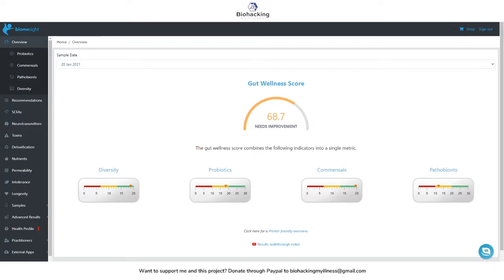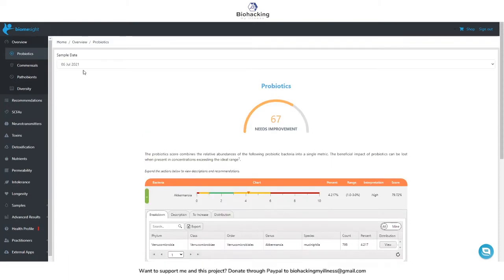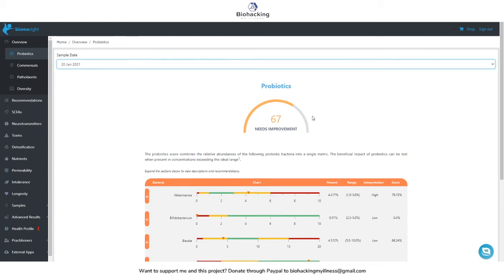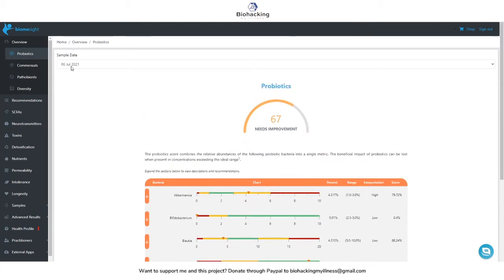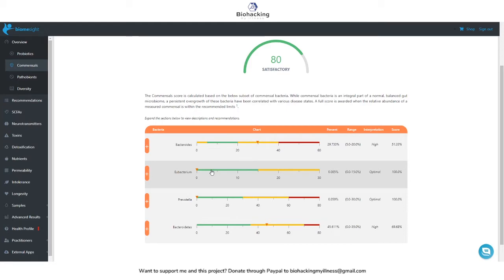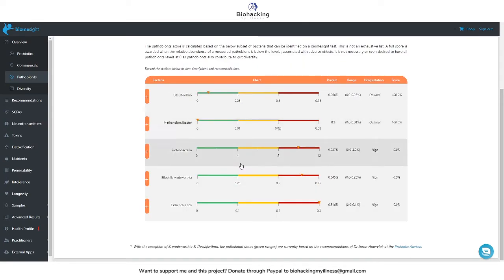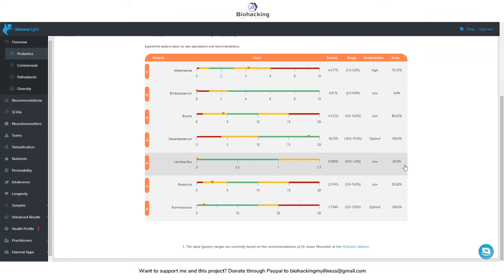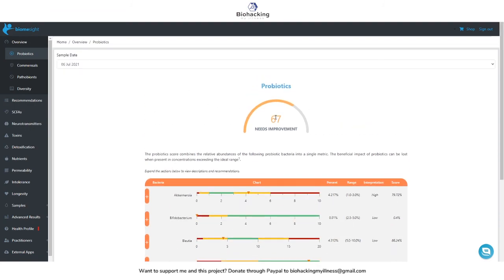Reading my Biomesight results (Jan-Jun 2021): getting rid of E.coli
In this video, I review my own Biomesight test.
In the past 6 months, I've been improving my microbiome and I reackong it will take me another
18 months (a total of 24 months) to fix it entirely.

This test does not look at other gut variables, such as parasites and candida.
That will be covered in another test and video.

What Biomesight does, though, is giving us a PCR-based analysis of our microbiome.
This enables me to pick which good bacterial strains to feed and which bad bacterial strains to go after.

In this video, I show the evidence that I completely irradicated E. Coli of my system.
Not only that, but I've been balancing the microbiome.

Currently, my major problem is Bilophia being very high, but I do believe that it will remain high
while I detox my body aggressively. I do hope to balance it quite a lot in the next semester, as I am using
more and more nutraceuticals for the gut.

If you would like to see another analysis of my microbiome, through Biomesight, and what compounds
I've used and plan to use for the future, check out this post

For the second semester, my focus will be:

1) Increase Bifidobacteria and Lactobacillus (focus #1)
* This will happen mainly from fiber (e.g. Konjac) and probiotics

2) Reduce Bilophia, Bacteroides and Bacteroidettes (focus #2)
* I HOPE that doing probiotics and increasing Bifido/Lacto will decrease these. I am not cutting down meat/fat just yet (rotating meats and use more lean ones will be something I will do).

3) Getting rid of non-bacterial pathogens (which obviously don't show up in this test, as it is a bacteria-only test).